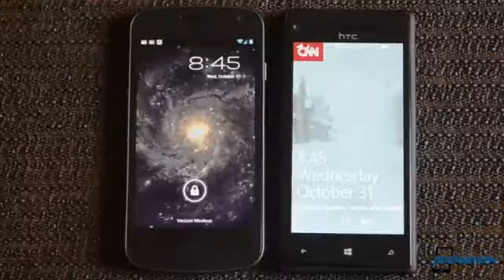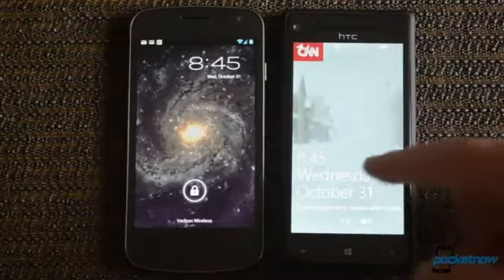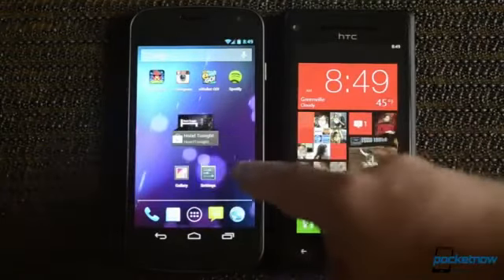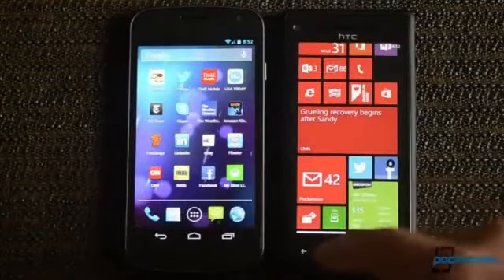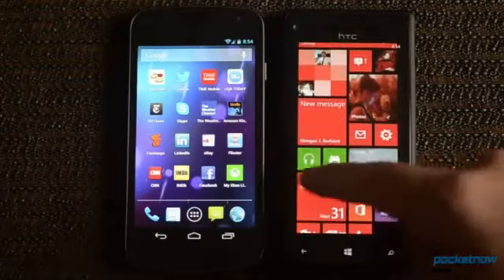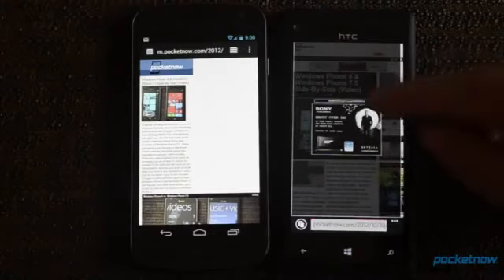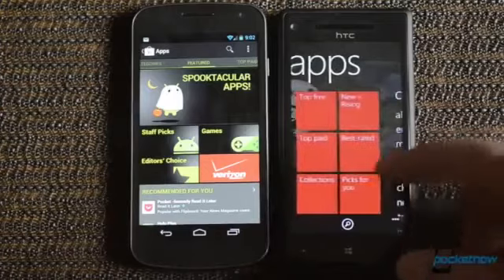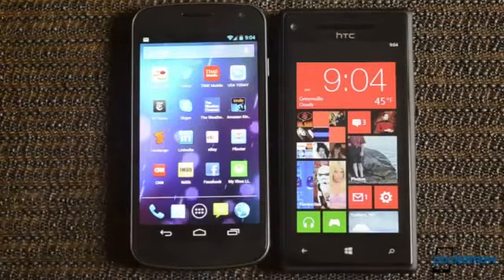Windows Phone 8 vs. Android 4.1